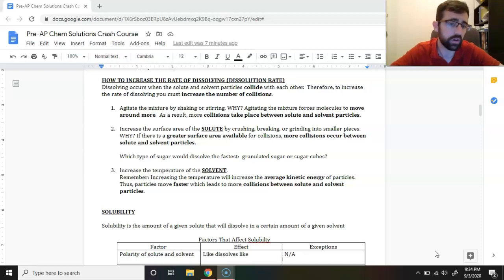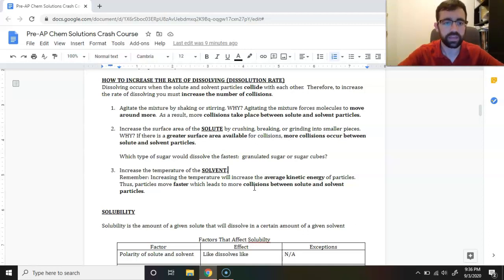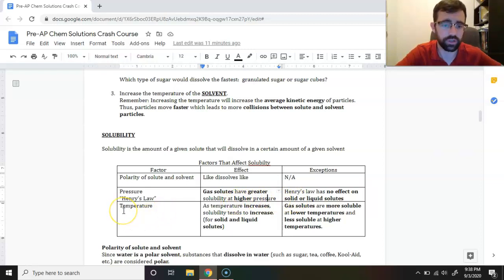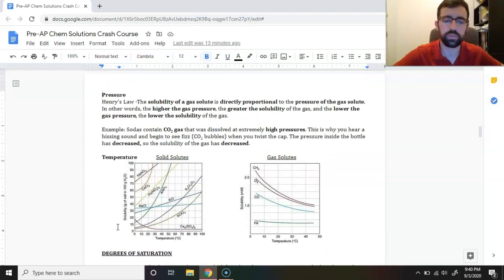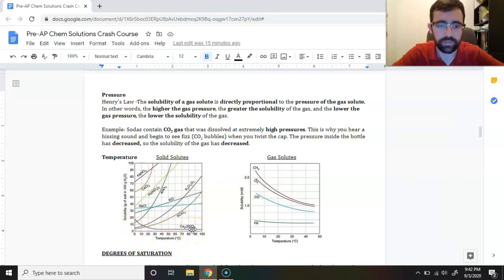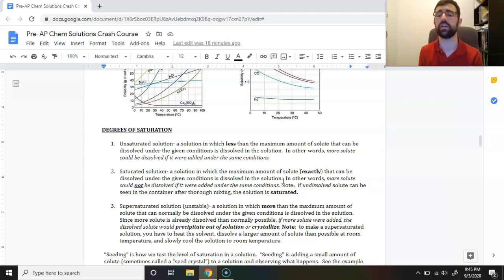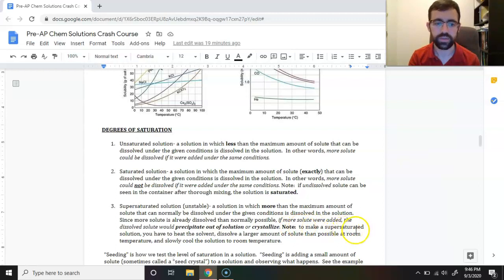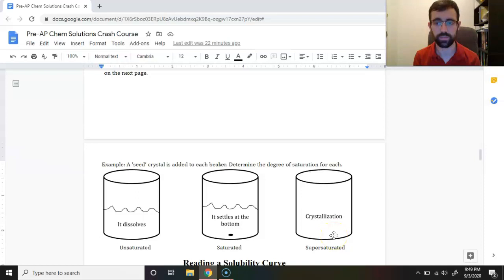Pre-AP Solutions Crash Course Part 2 (Rate of Dissolution an